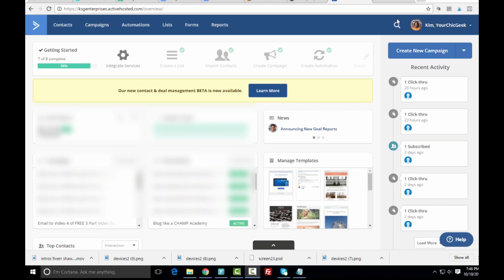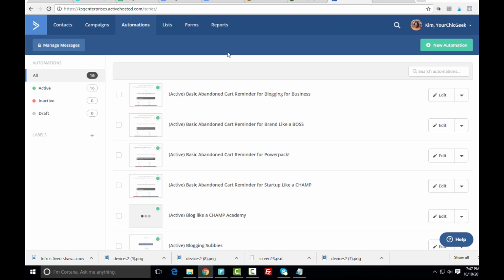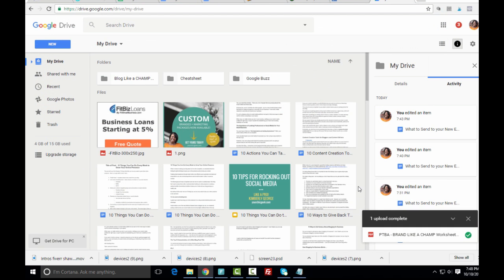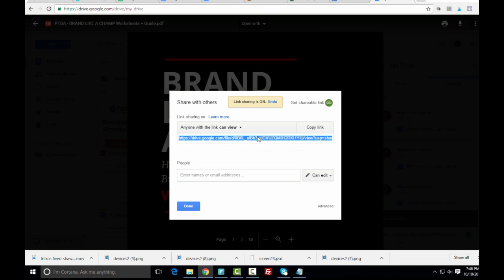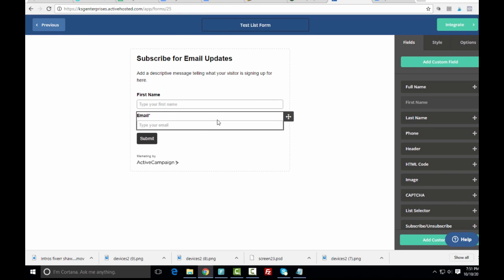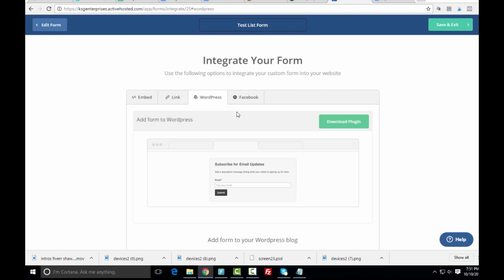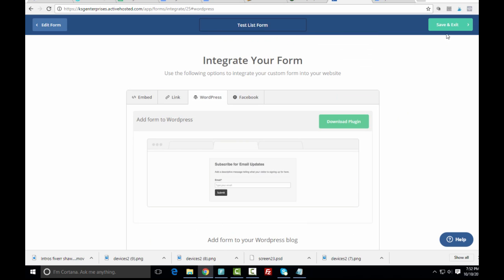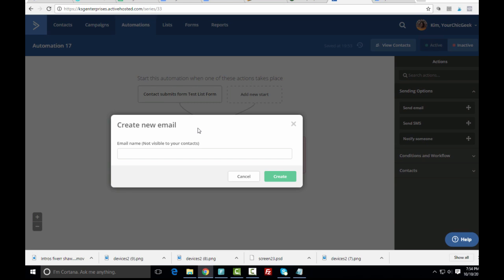Active Campaign Automation Tutorial: How to Send a Lead Magnet to New Subscribers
Active Campaign is a very powerful email marketing and automation software.
MORE TIPS FOR CREATING EPIC PASSIVE INCOME PRODUCTS

The Passive Income Product Planner
Passive Income LogBook and Tracker